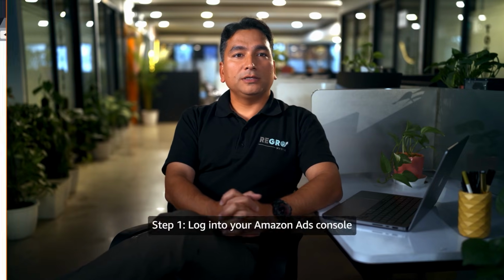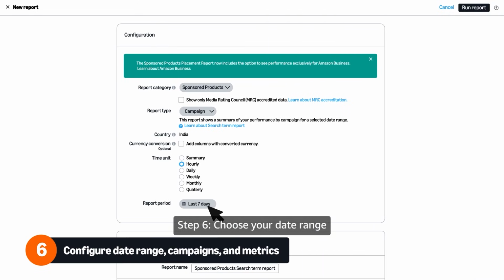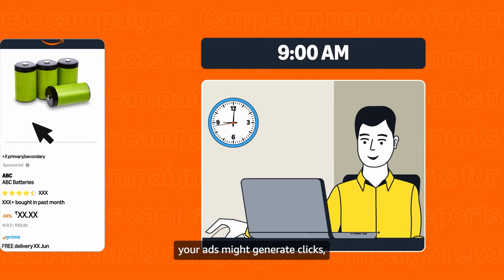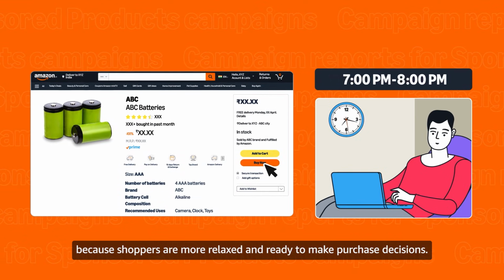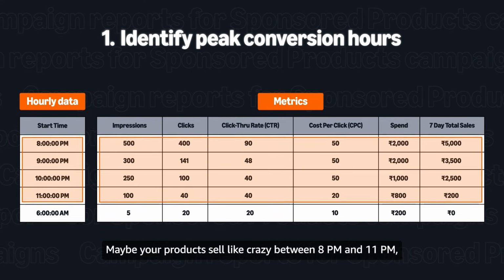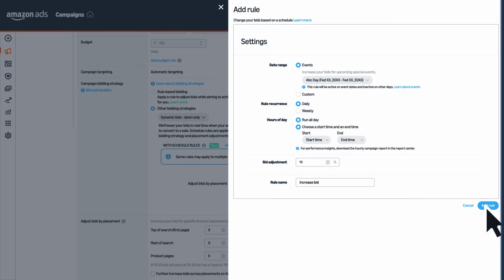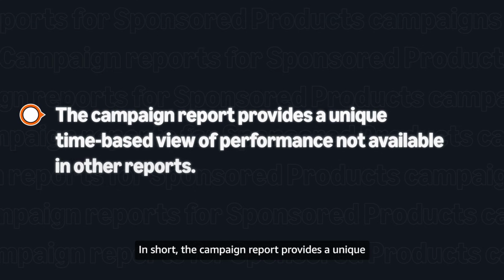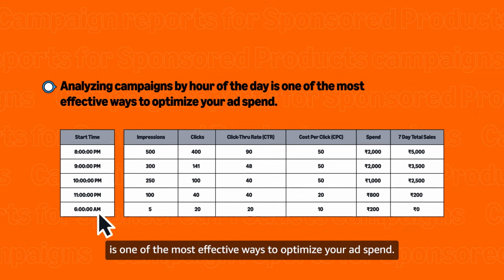How to use campaign reports for Sponsored Products campaigns | The ads playbook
Learn how to use campaign reports to improve your ad performance. In this video, Sandeep Sejwan, Founder of Regro Media, shares expert insights on how to leverage campaign reports and optimize your campaigns based on hourly performance data.

How to access campaign reports
How to analyze campaign reports effectively
Strategies to optimize ad campaigns using performance data